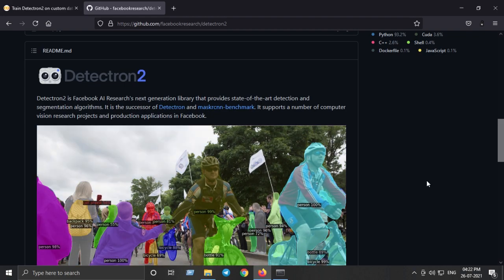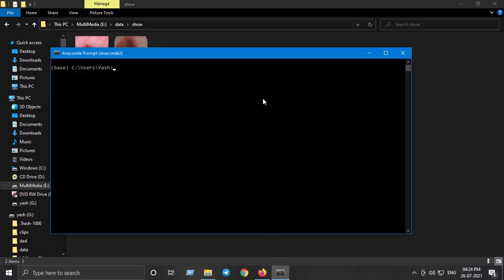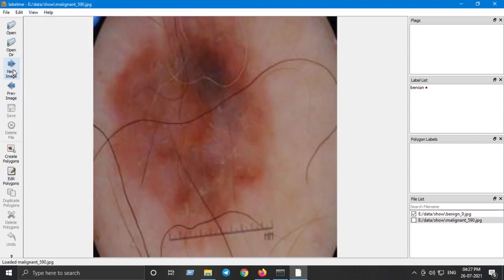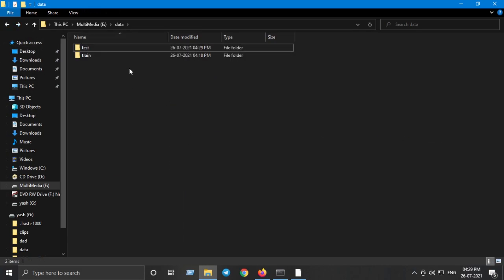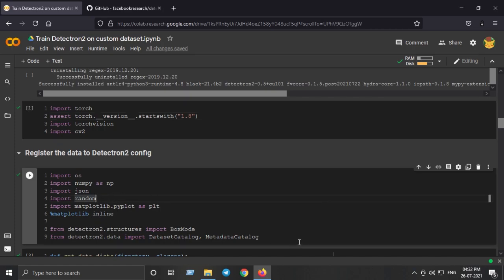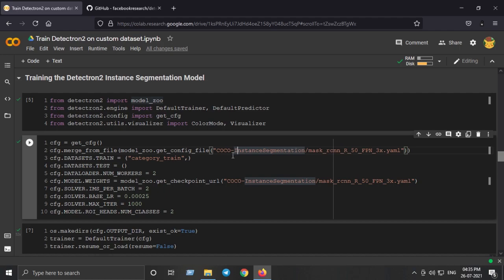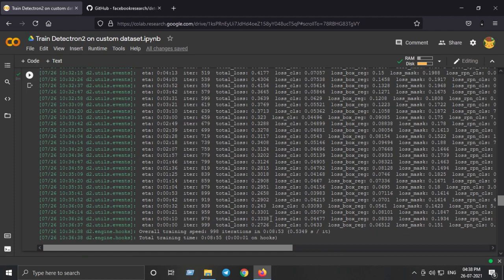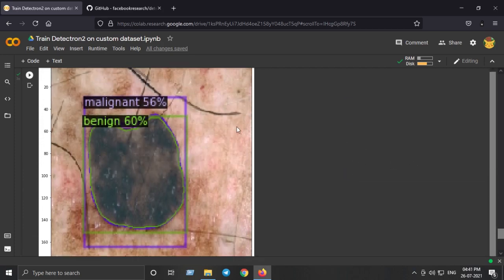DETECTRON2 - Training on Custom Dataset 🔥🔥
Hello all, so it took me a while creating this video and finally I came up with it. So, in this video, we will be training DETECTRON2 on a CUSTOM dataset. I used Skin Disease dataset for this tutorial. The same procedure can be applied on any other kind of dataset.

Do check out my previous video in which I have implemented 4 Advanced Computer Vision tasks like Object detection,  Keypoints detection, Instance segmentation and Panoptic segmentation.

My website where I have written many blogs similar to this video.